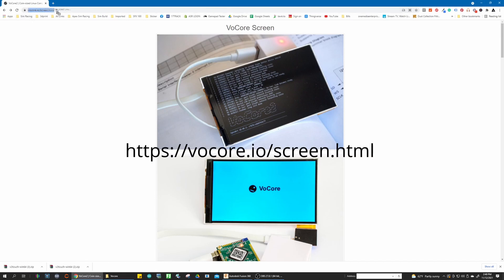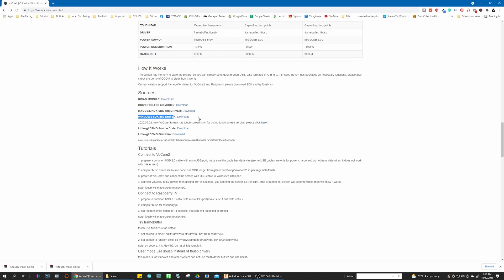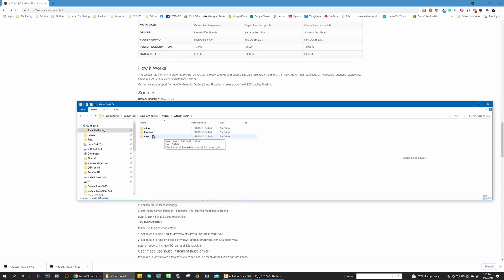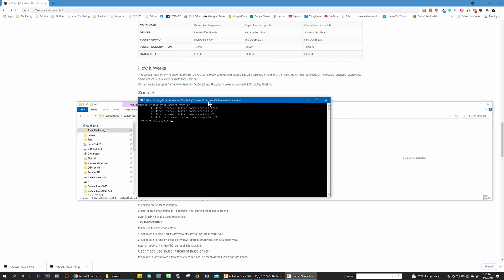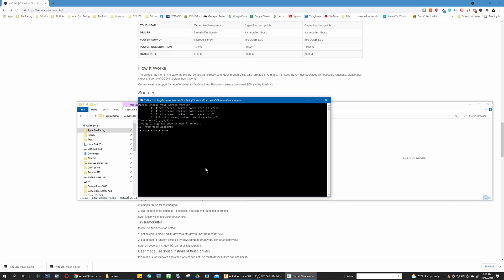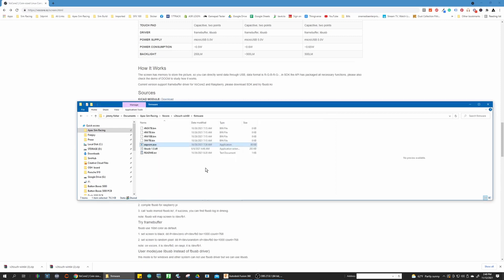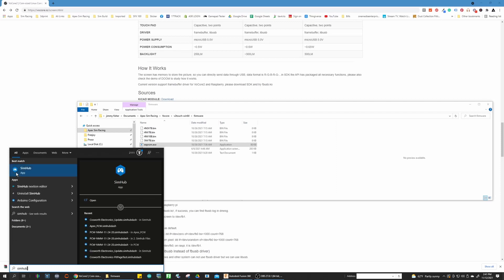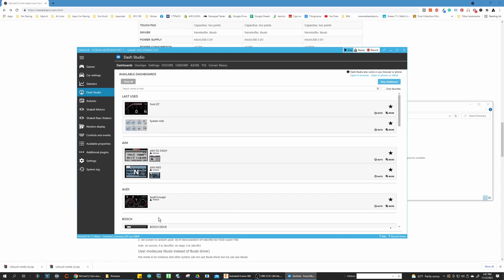Vocore Firmware Flash Tutorial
A quick tutorial on how to flash the firmware on a Vocore Screen

If your screen blacks out and will not run simhub Flashing the firmware might solve the issue.